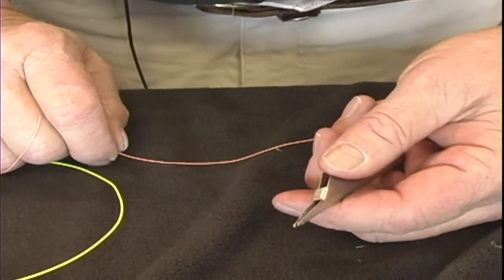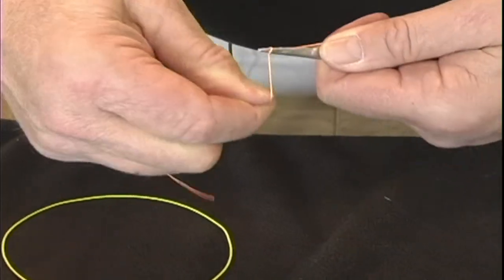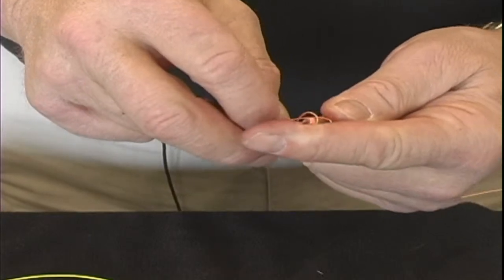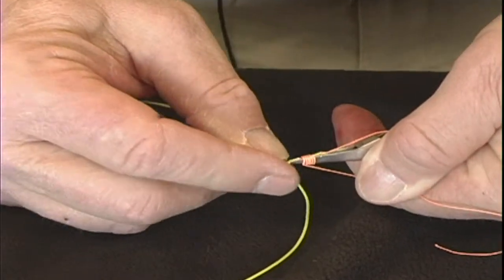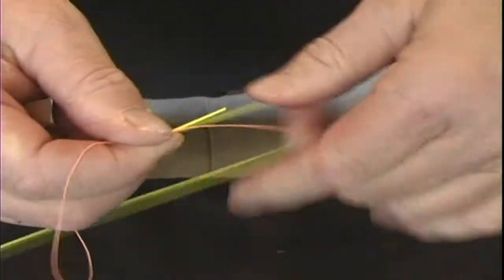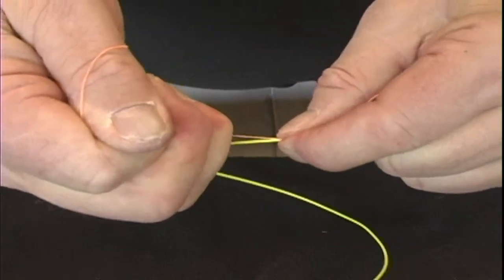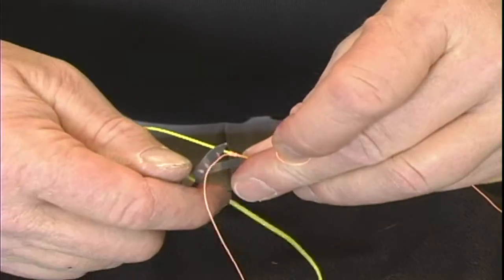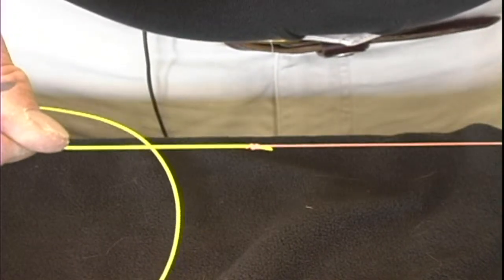Fly Fishing Basics : How to Tie the Fly Fishing Line to the Backing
Fly fishing line should be attached to the backing with a tool that most fly shops have for tying nail knots. Find out how to tie a nail knot to attach the backing to the fly line with help from an experienced fly fisherman in this free video on fly fishing equipment.

Bio: Steve Oxley has been fly fishing for 50 years. He works at a fly fishing shop owned by Rick Typher called the Denver Angler.